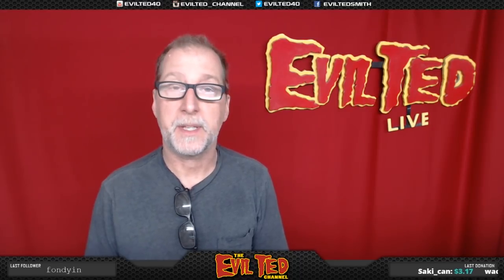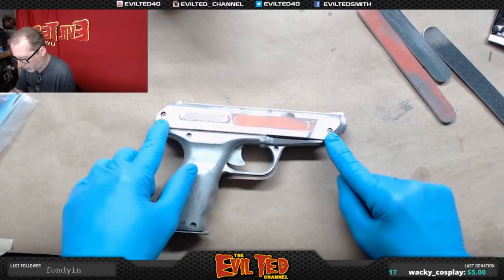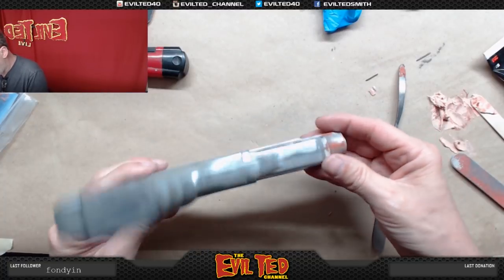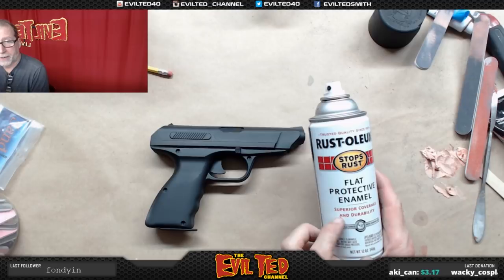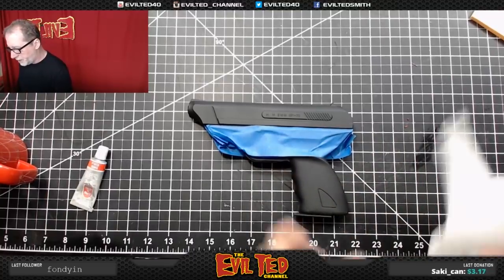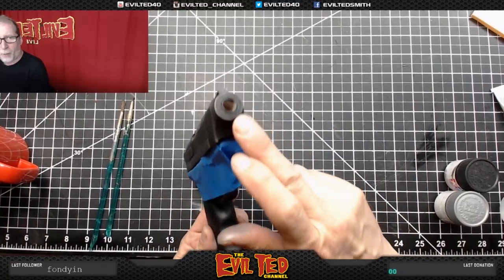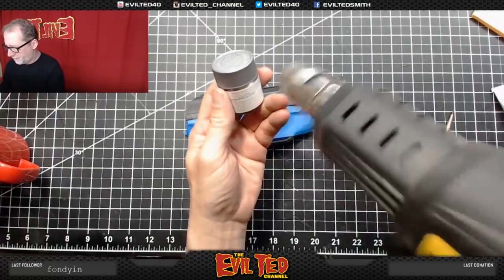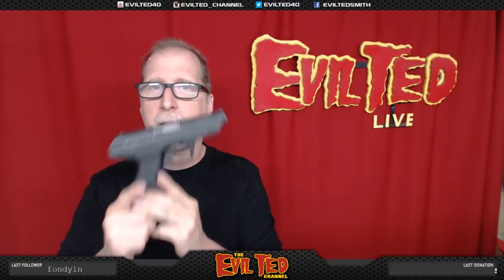Evil Ted Live: Making a Toy Gun into a Cool Prop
I took an old dart gun and made it to to a cool prop. This gun ended up looking very real. So I would be very careful about bringing this prop to a con. Great for photo shoots, but be sure to check the cons for their weapon policy before bringing it to a convention.

You can follow me on on Twitter @Evilted40

Here is my supply list on this build.

Bondo filler.

Sanding sticks.

Metal spatula.

Spot putty. Bulldog ADH promoter.

Rust-olem primer.

Rust-oleum black.

Silver rub-n-buff.

Blue tape.

99% Alcohol.

Tamiya sliver

Tamiya black.